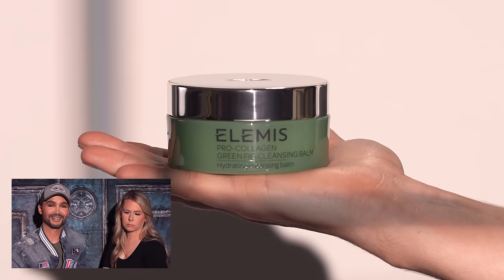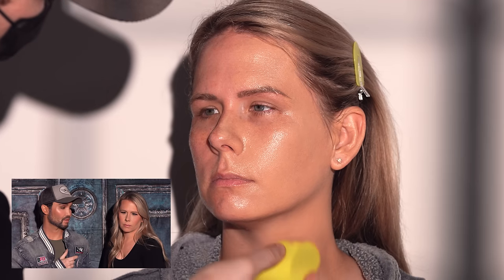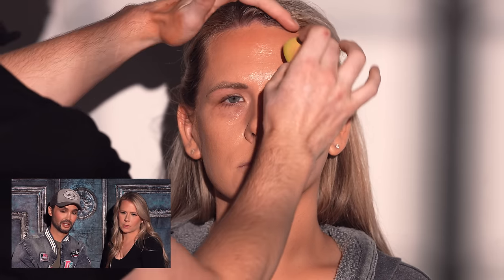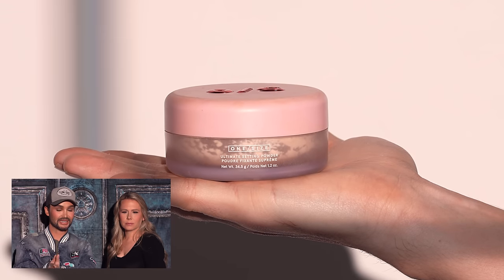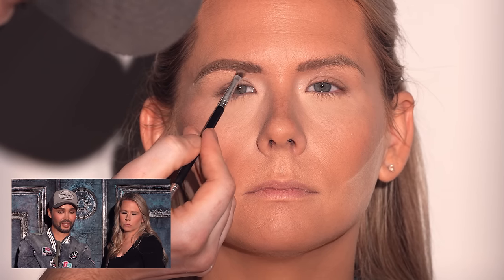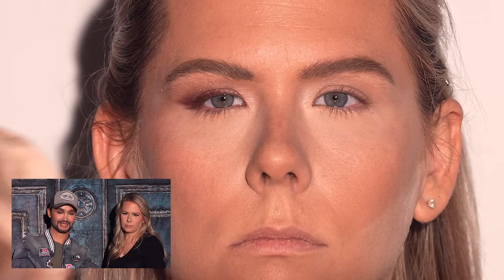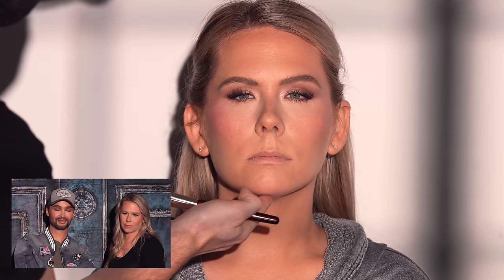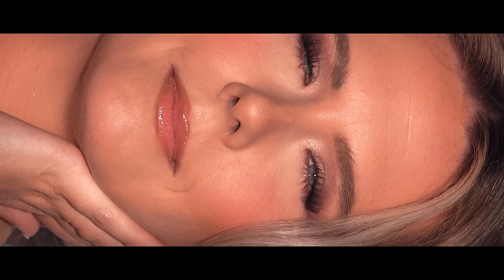Soft Glam Tutorial for the Fall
Hi everyone! Today, I'm creating this Fall time look on my gorgeous sister-in-law, Jessica! We really wanted to create a look that incorporated some warm tones for the season, but still glam and sultry! My favorite part is being able to record this commentary on-camera with Jessica, and we hope you enjoyed this video as much as we enjoyed filming it.

Product Breakdown:
SKIN PREP: Pro Collagen Green Fig Cleansing Balm by Elemis
X
MOISTURIZER: The Water Cream by Tatcha
X
FOUNDATION: "Medium" CC+ Cream Full Coverage Foundation by IT Cosmetics
X
CONTOUR: "092 Warm Spices" True Skin Concealer by Catrice
X
CONCEAL: "Light Golden" Triclone Skin Tech Concealer by Haus Labs
X
BLUSH: "She's Giving" Cream & Powder Blush Duo by Patrick Ta Beauty
X
POWDER: Translucent Setting Powder by ONE/SIZE
X
BROWS: "Soft Brown" Brow Wiz by Anastasia Beverly Hills
X
EYESHADOW: Fall Romance Eyeshadow Palette by Anastasia Beverly Hills
X
LASHES: Falscara Individual Lashes by KISS
X
MASCARA: Monsieur Big Volumizing Mascara by Lancome
X
HIGHLIGHTER: "Venus Nectar" Divine Rose Highlighter by Pat McGrath Labs
X
LIP LINER: "Iconic Nude" Lip Cheat Lip Pencil by Charlotte Tilbury
X
LIPSTICK: "Feeling Myself" O FACE Satin Lipstick by e.l.f. Cosmetics
X
LIP GLOSS: "Deelight" Cremesheen Lip Glass by MAC Cosmetics
X
SET: All Nighter Setting Spray by Urban Decay